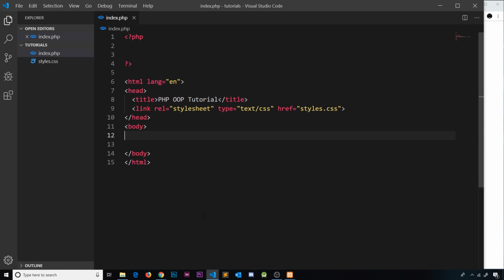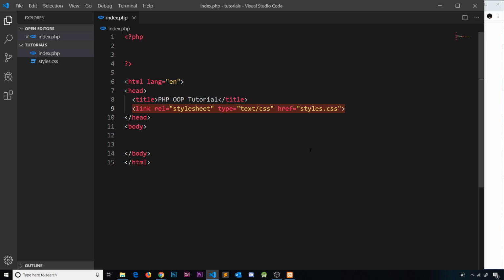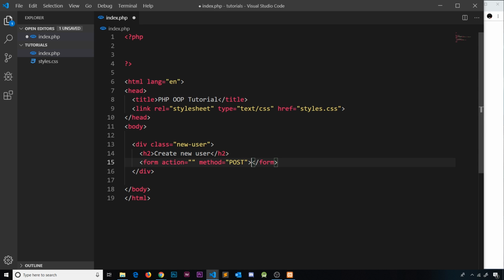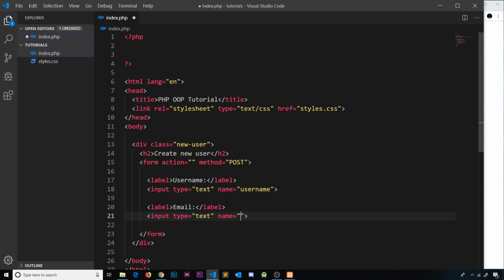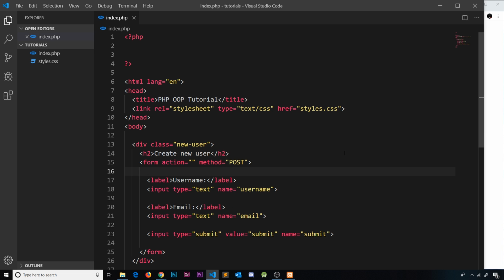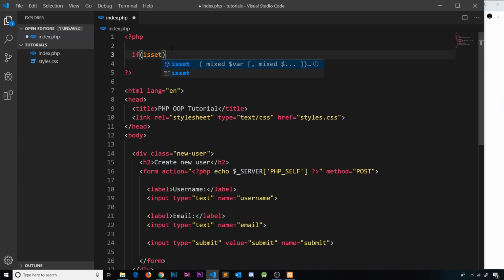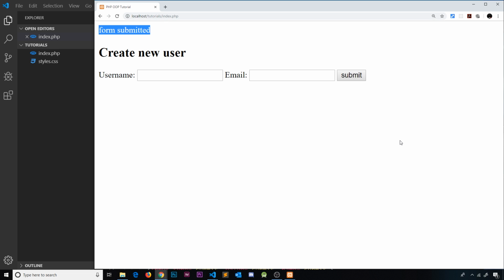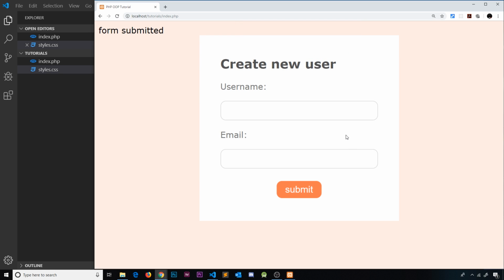Object Oriented PHP #12 - Validation Class (part 1)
Hey gang, in this PHP tutorial we'll start to create a simple form and validation class for validating form fields.